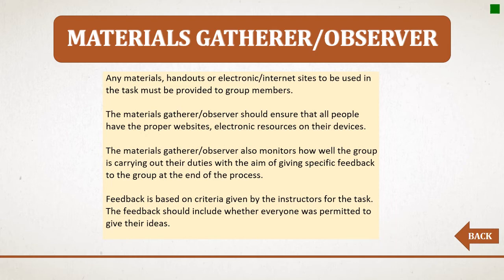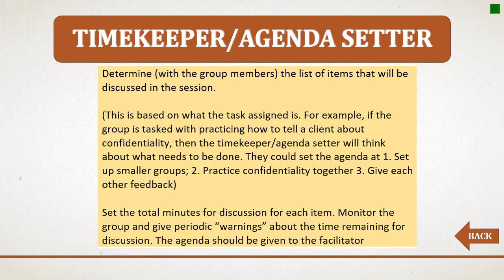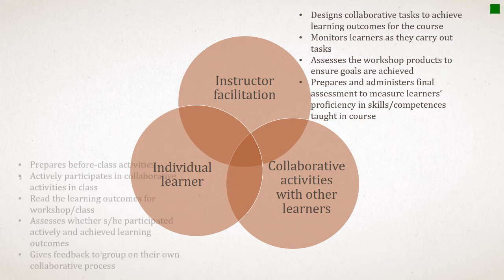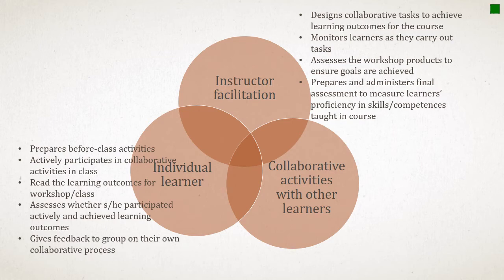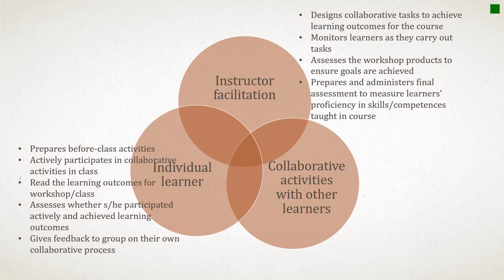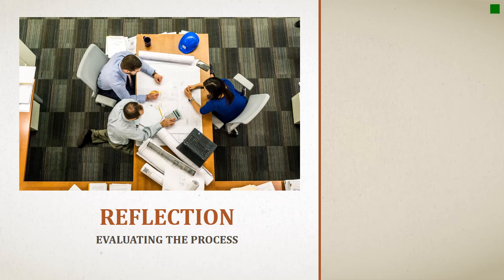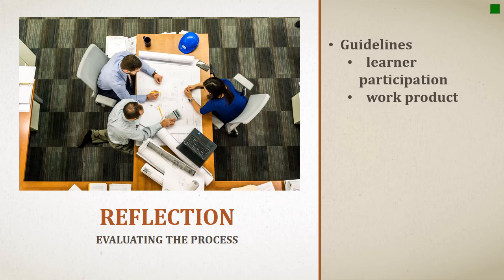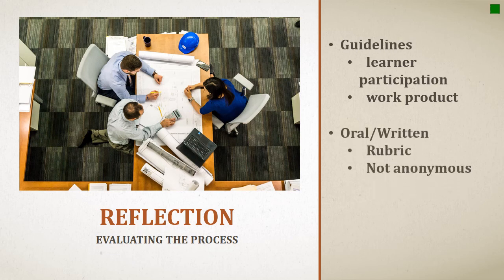Collaborative Learning Environments for Legal Skills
Cooperative learning and collaborative learning environments are increasing in popularity in legal skills courses. As lawyering skills educators look to incorporate practical exercises into their courses, collaborative learning has become the go to teaching tool for ensuring that students gain important competences. Collaborative learning includes the use of cooperative learning roles, student-centered activities and self-reflection/peer evaluation.